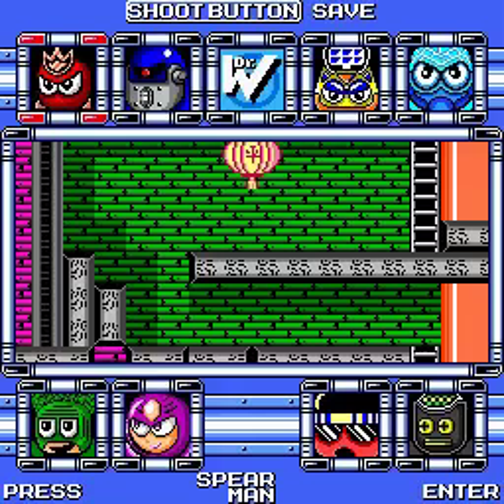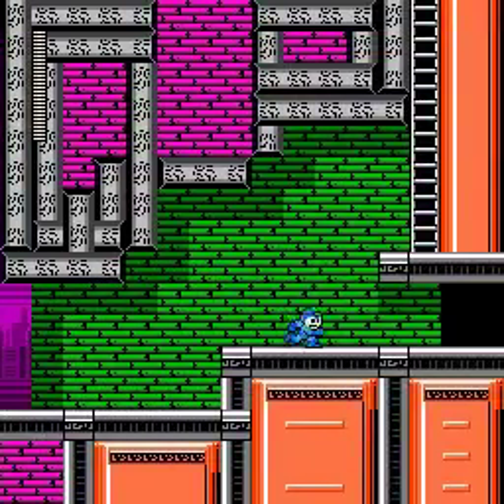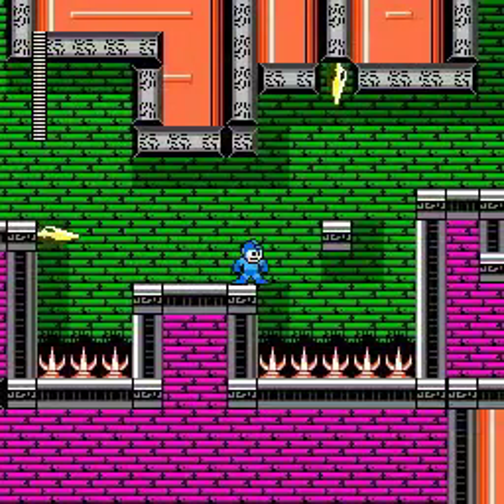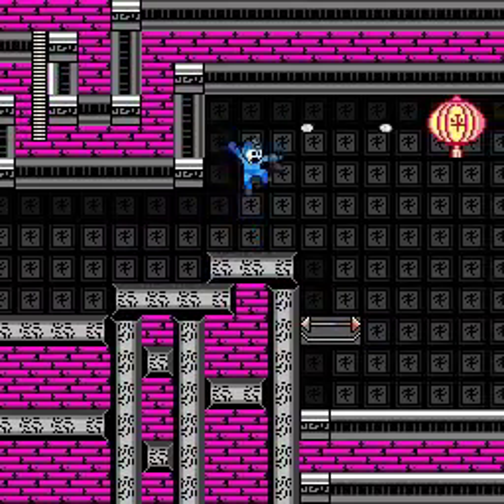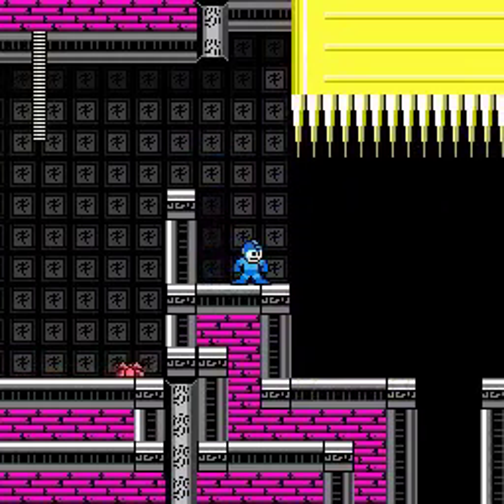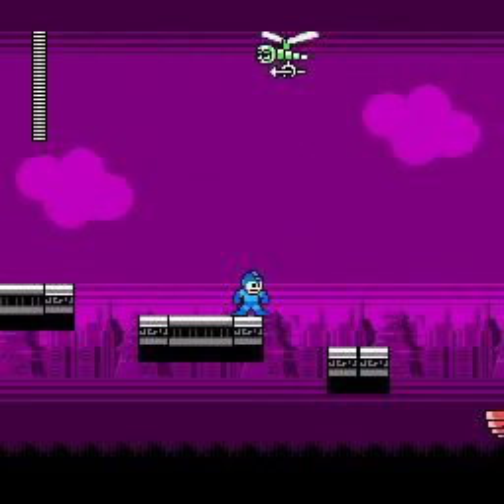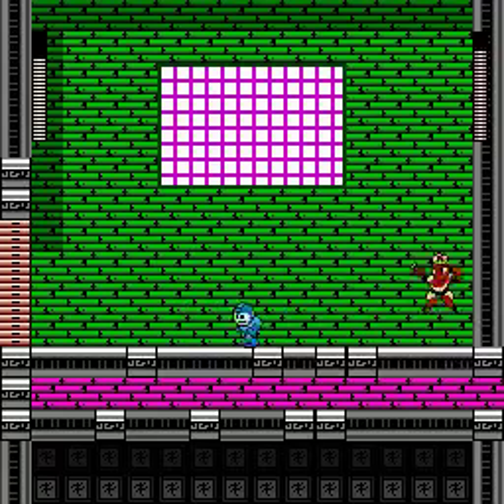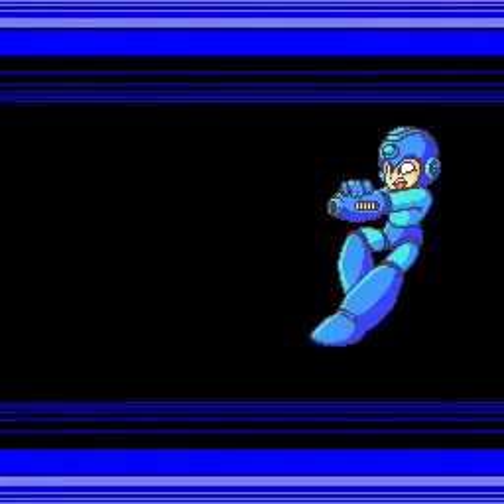Let's Play & Analyze MM Dr. Wily's Final Attack Part 2: Pointy Stabby Sticks of Doom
And in this episode, We manage to brave the stronghold of Spear Man, the master of spears, dealing with uncooperative english, greed, near-death timing, mild derpiness, a sequelitis reference, and then we get a nifty little buster replacement out of the deal.